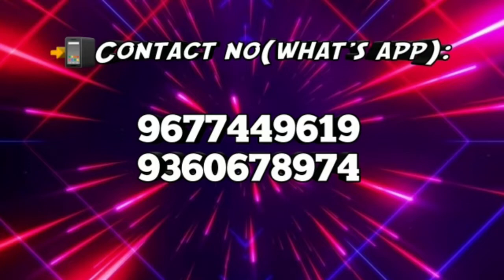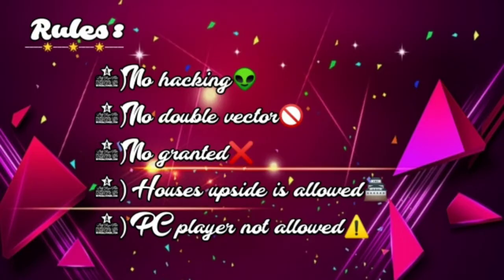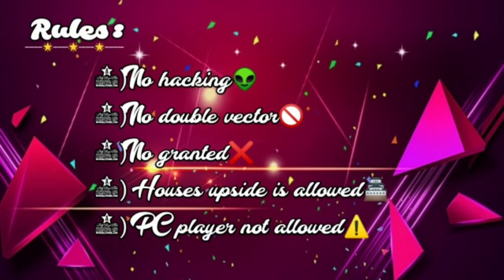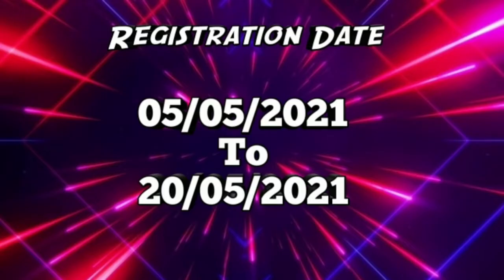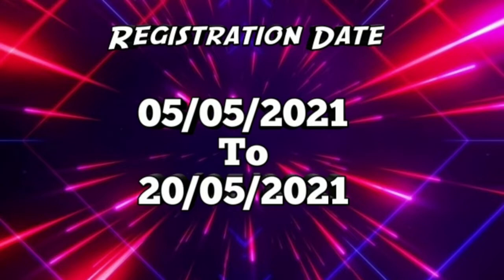Free Fire Clash Squad Tournament || How to Register Clash Squad Tournament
🎮Men In Black 🎮
✨ Proudly present✨
 🔥Class Squad Tournament🔥
🏆TOTAL PRIZE MONEY🏆: 1800
🥇 1000
🥈500
🥉300
✨Entry fees :30✨
🔥 Re-entry:40🔥
*Notes: (If you join the tournament enter to the match at the time otherwise match will be started.Re-entry only for league matches.)
❗Rules❗
1)No hacking👽
2)No double vector🚫
3)No granted❌
4) Houses upside is allowed🏯
5) PC player not allowed⚠️
✨Reg :May 5-20✨
All characters can be used 🎮
💥 Admin decision is final💥